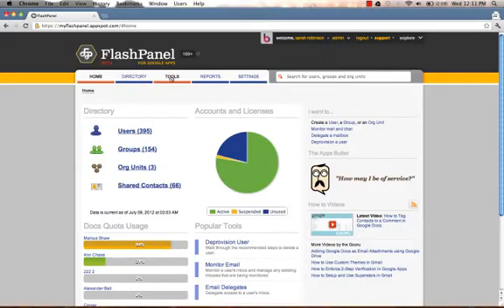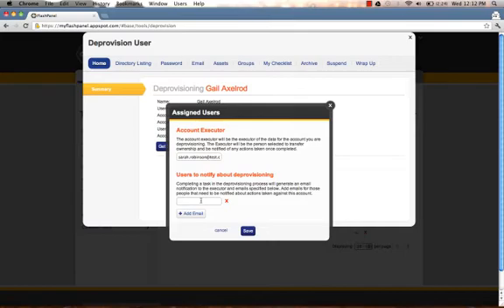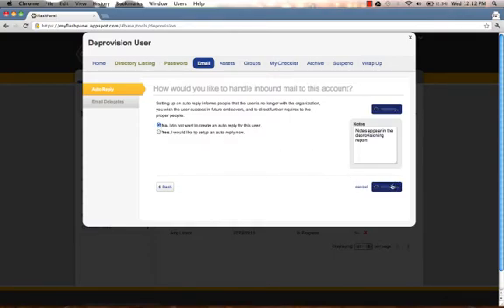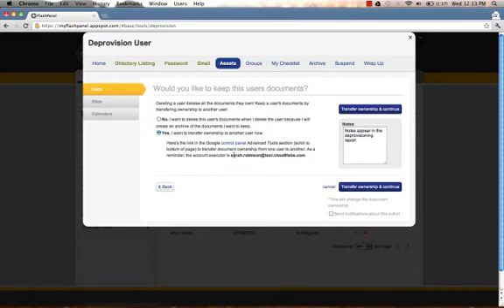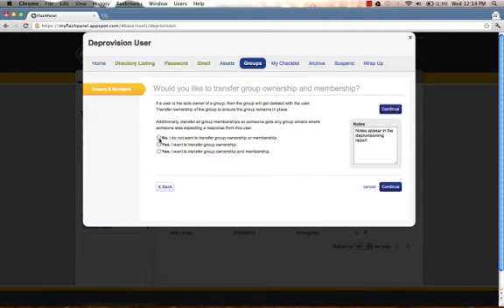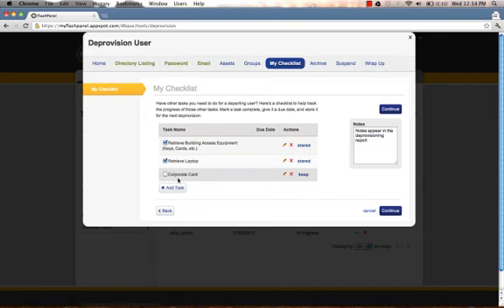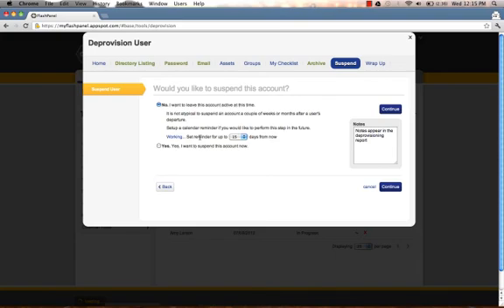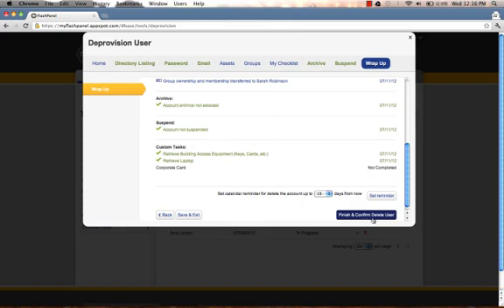FlashPanel - Deprovision User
A quick overview of how to use the deprovision user feature in FlashPanel, the #1 Google Apps management tool in the Google Apps Marketplace.